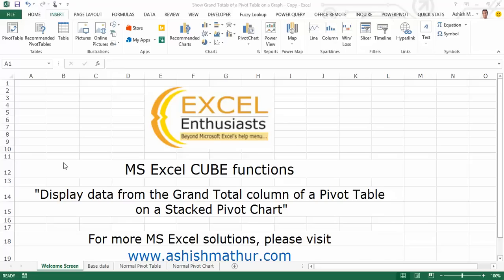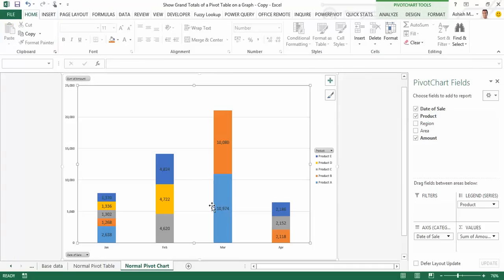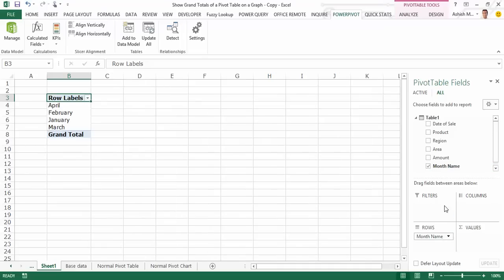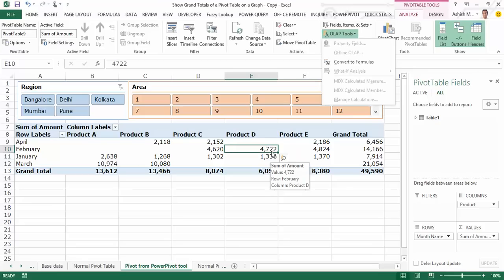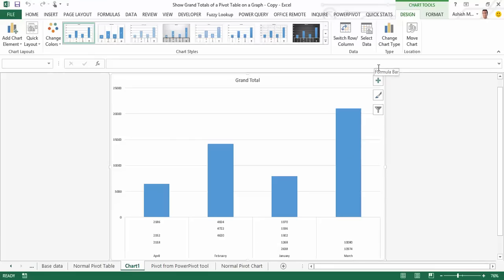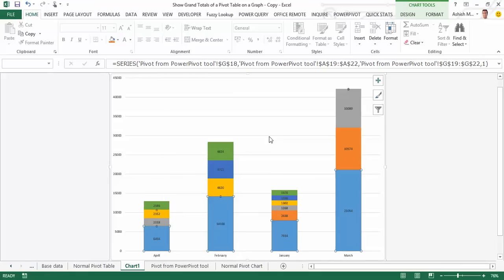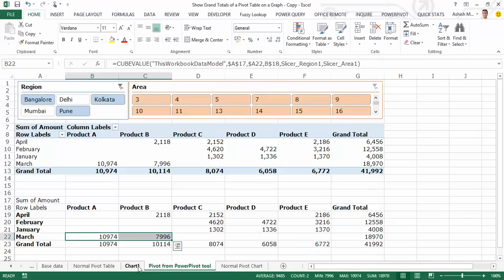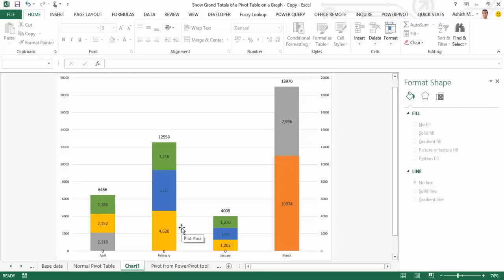Display data from the Grand Total column of a Pivot Table on a Stacked Pivot Chart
In this video, I'd like to share the process of "Displaying data from the Grand Total column of a Pivot Table on a stacked Pivot Chart" using Microsoft PowerPivot and CUBE functions.

I have blogged about this problem at this link on my